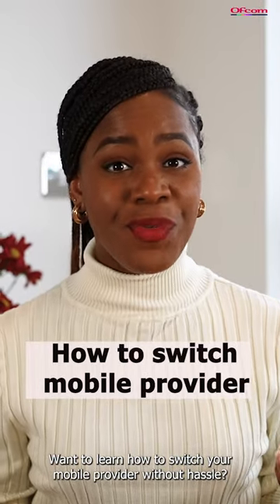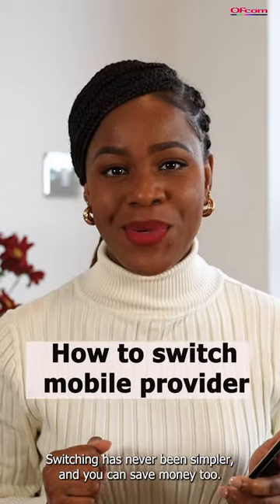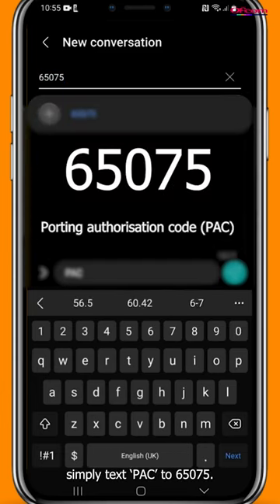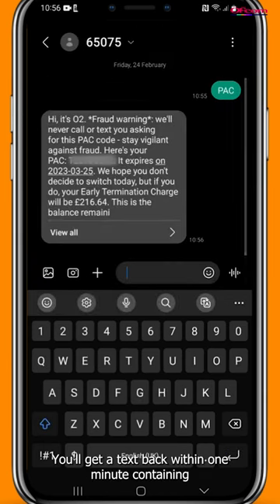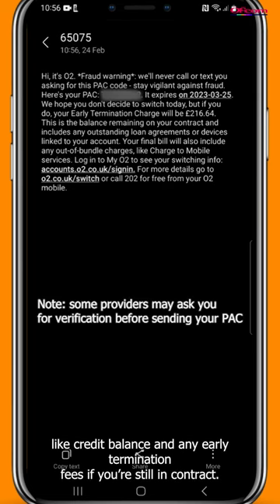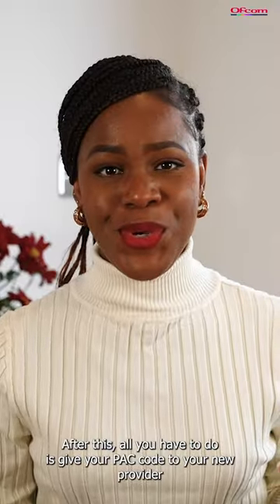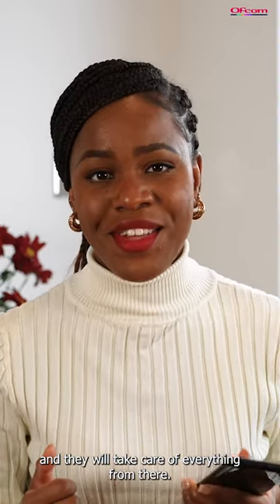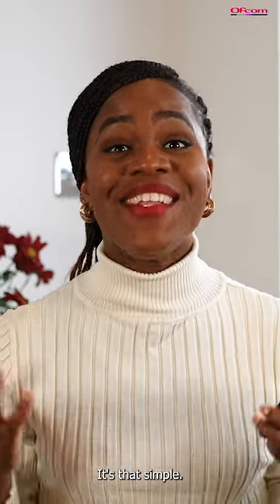How to switch mobile phone provider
In this video, Tomiwa from Ofcom shows you how to switch your mobile phone provider. Learn how to switch easily on your phone and online in this video.